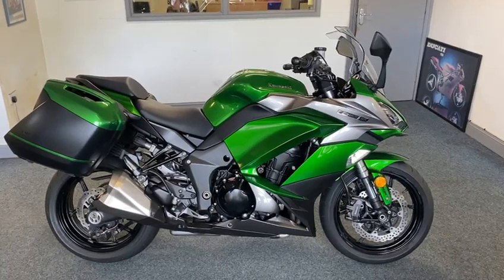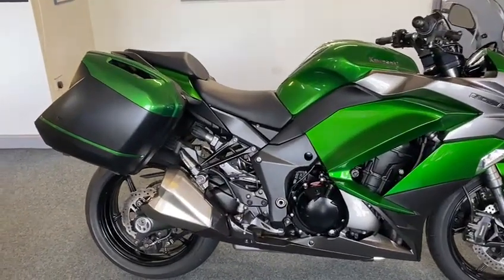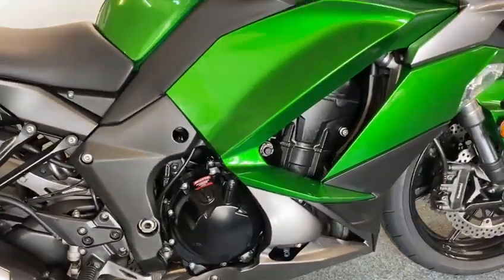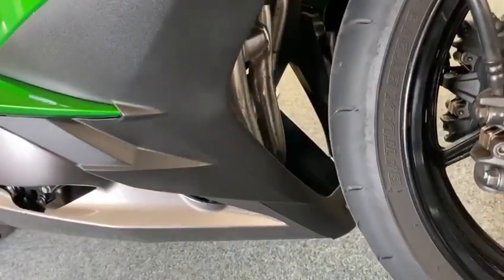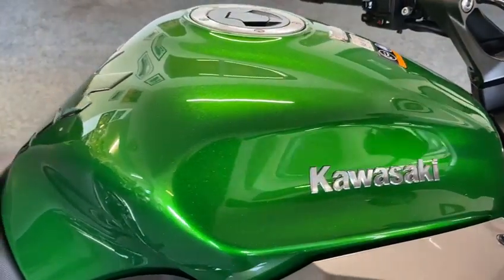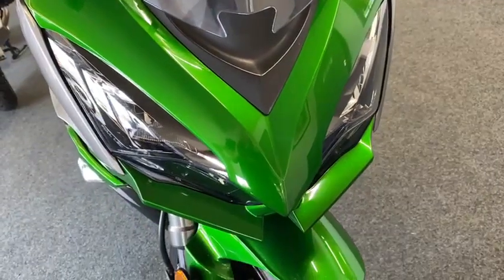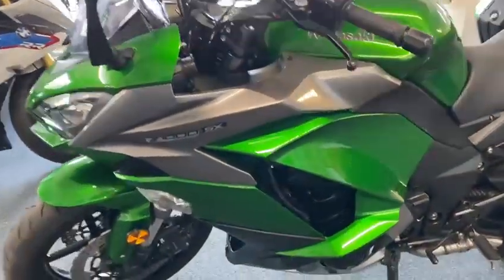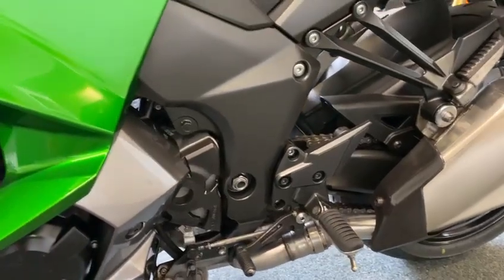Kawasaki Z1000 SX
We are very proud to present this stunning Kawasaki Z1000 SX.
This lovely, original example is in superb condition and comes with Panniers, ABS, TRC and Service history.
This lovely bike really needs to be seen to be fully appreciated.
Please watch the video for a full run down.
You'll need to be quick with this one!!